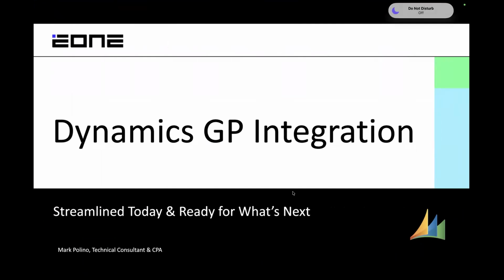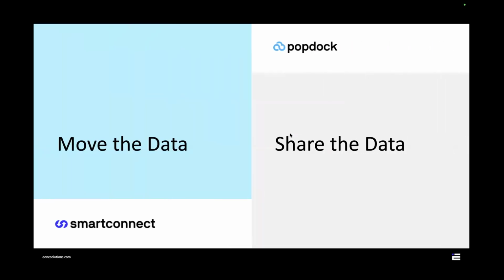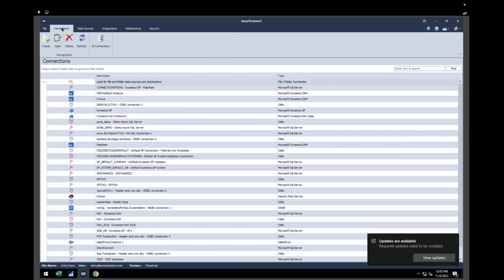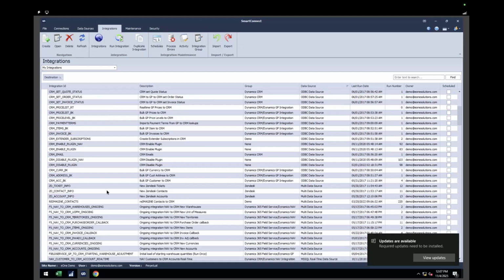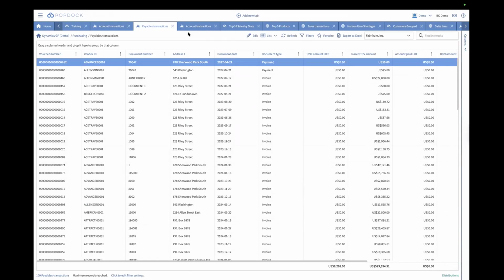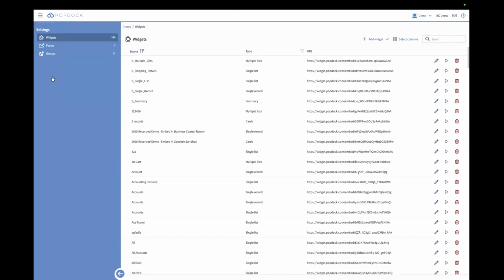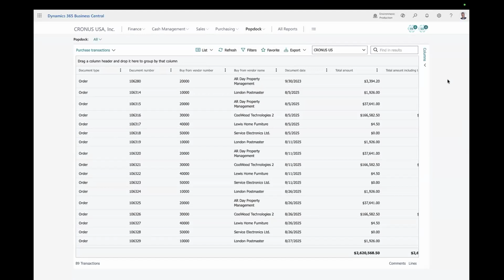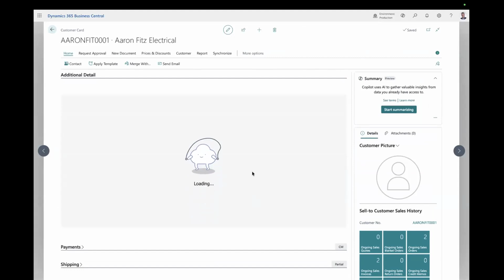GP Demo Day - Connect and Extend Microsoft Dynamics GP with eOne Solutions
Discover how eOne Solutions makes integrations simple and powerful for Microsoft Dynamics GP.
In this 15-minute demo, see how you can:

Connect GP to any application

Eliminate data silos across systems

Simplify setup and management with SmartConnect

Learn how eOne gives you complete control and flexibility for every integration.